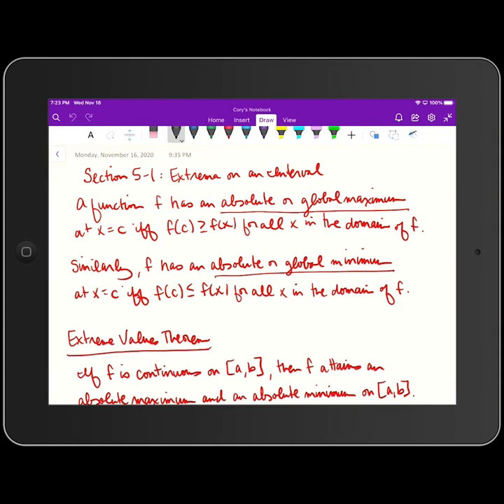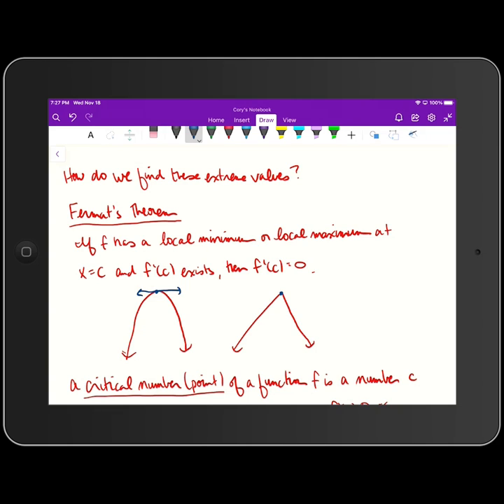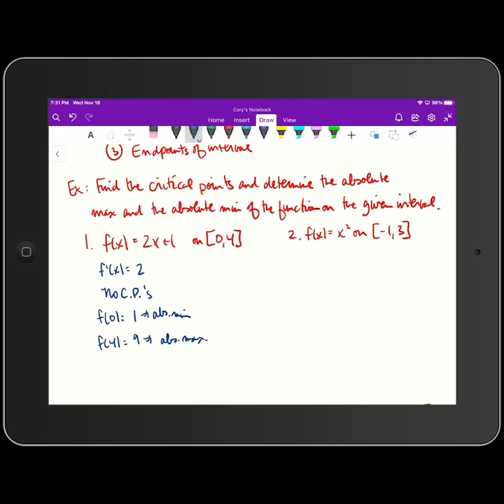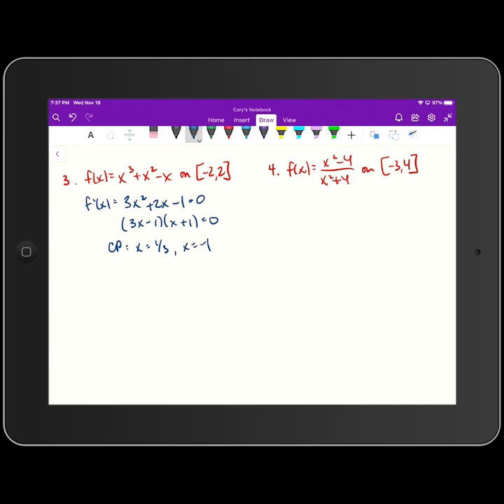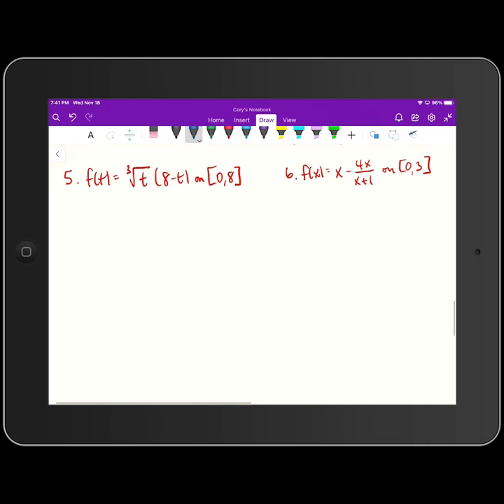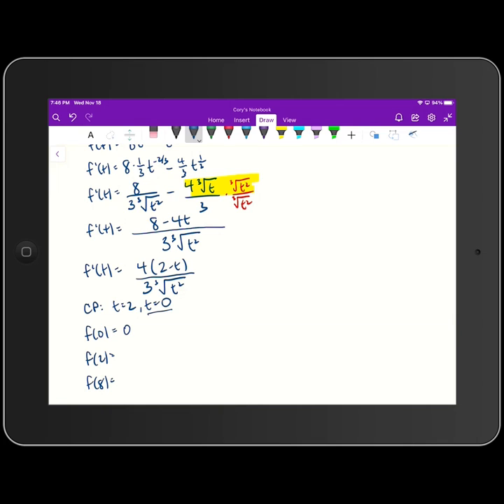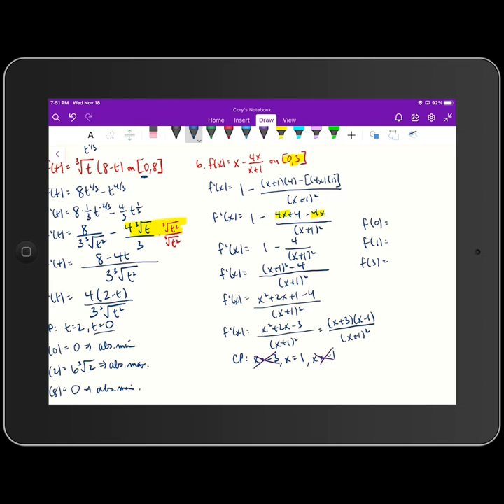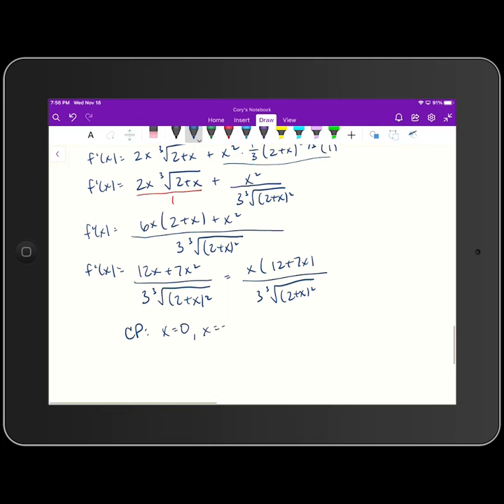Section 5 1 Extrema on an Interval